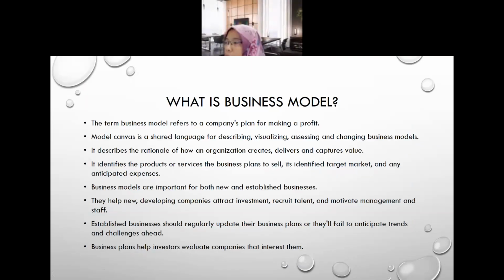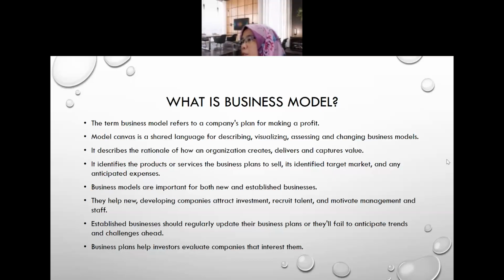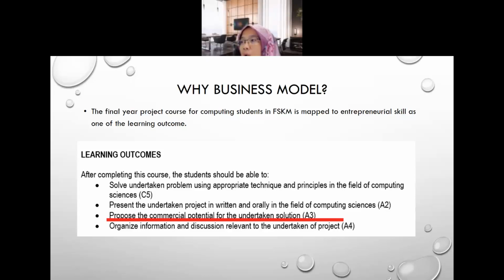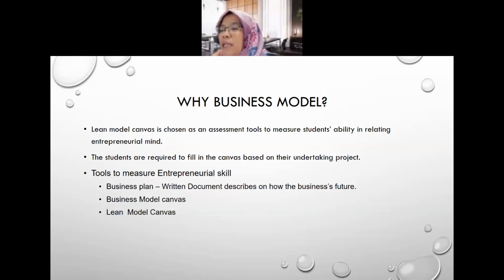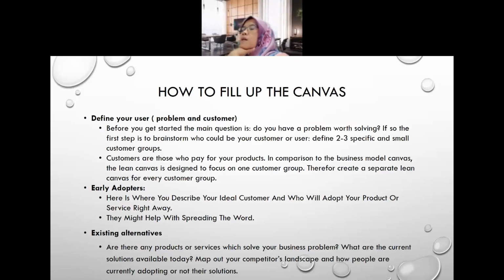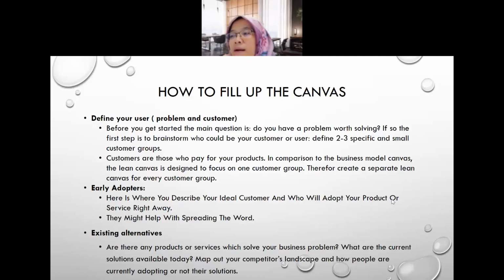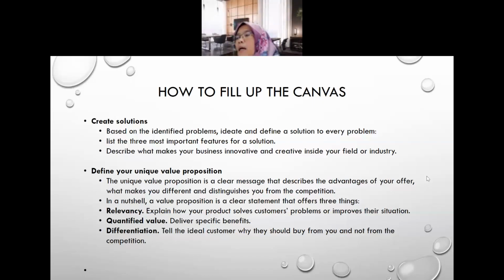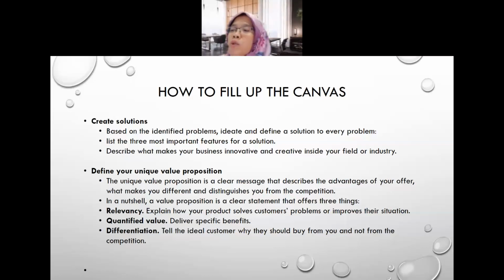Lean Model Canvas2